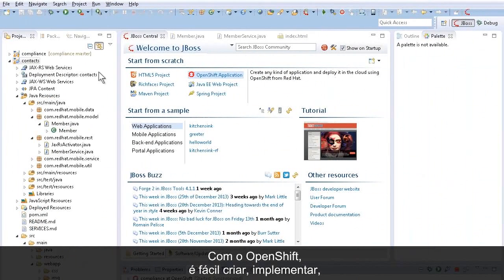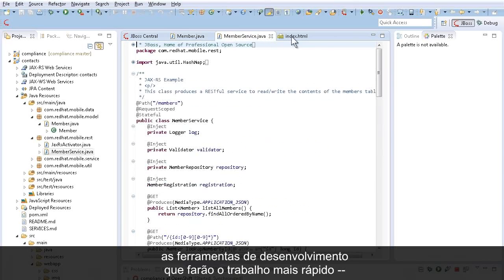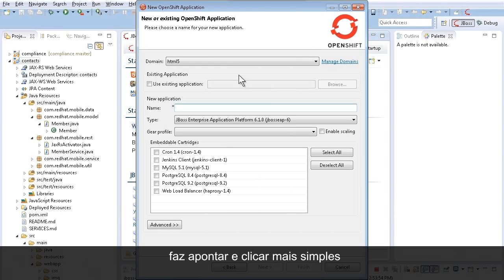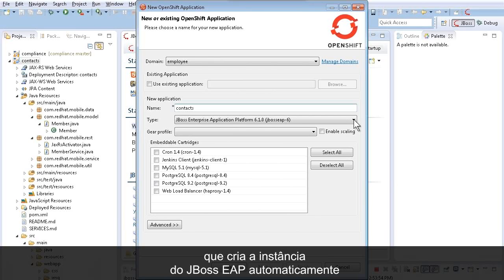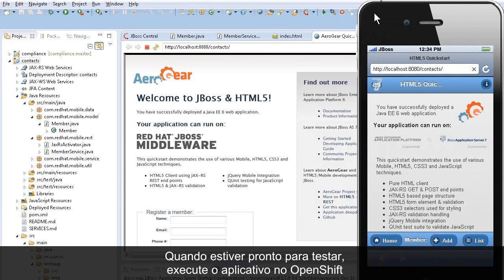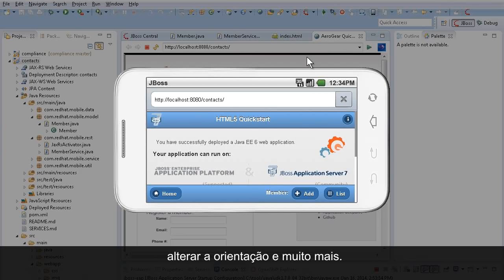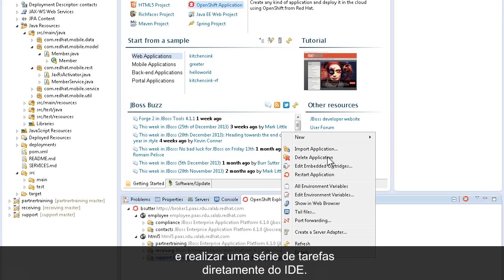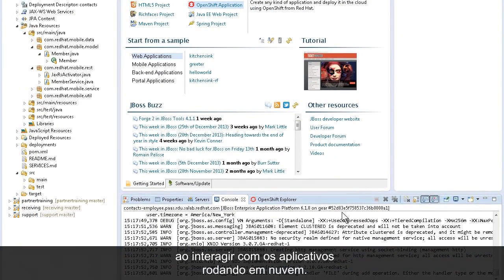Criar aplicativos Java EE6 na nuvem usando OpenShift Enterprise e JBoss EAP (POR)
Mova o seu desenvolvimento Java para a nuvem com OpenShift Enterprise by Red Hat. Saiba como a combinação do Red Hat JBoss Developer Studio com o Red Hat JBoss Enterprise Application Platform rodando no OpenShift Enterprise permite construir, implantar, testar e executar aplicativos Java EE6 na nuvem. Eles trabalham em conjunto para atender às crescentes demandas de seu negócio e aumentam a produtividade do desenvolvedor.